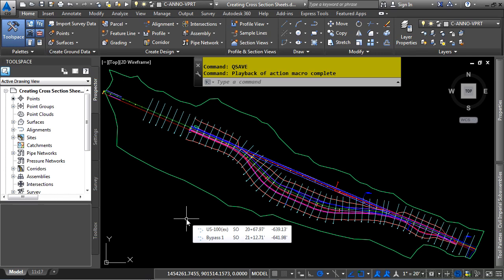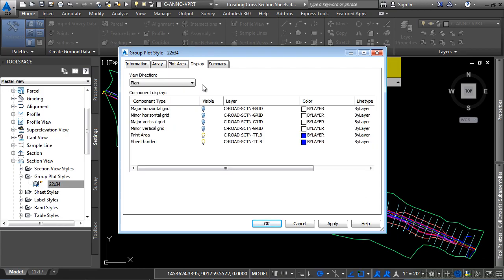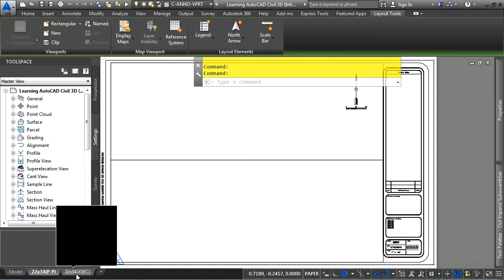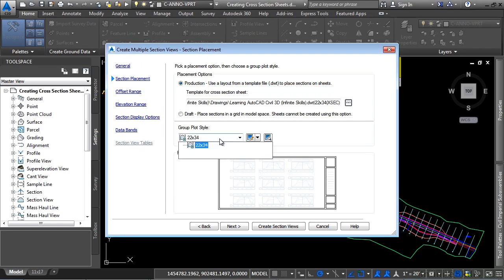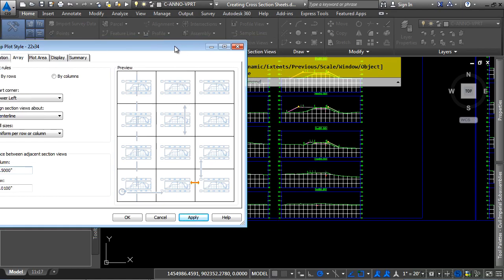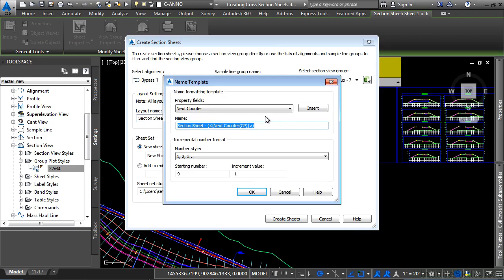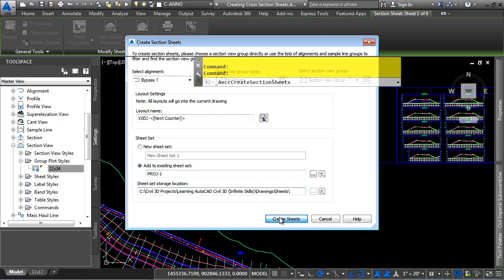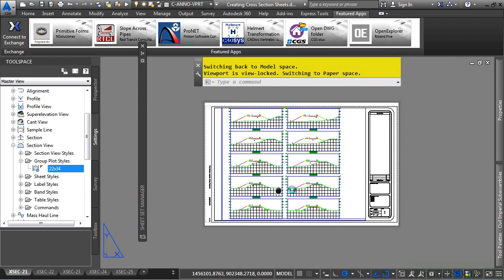15 02 Creating Cross Section Sheets